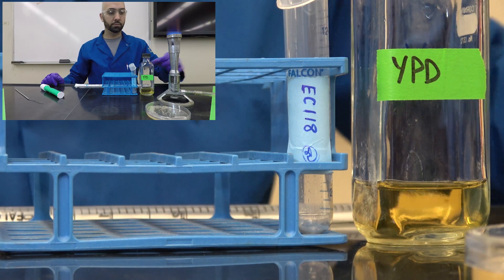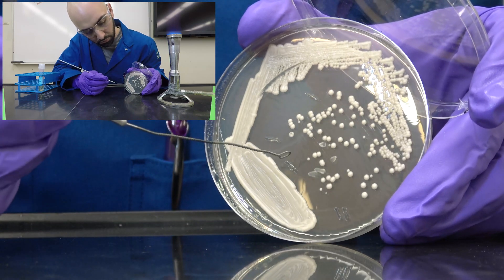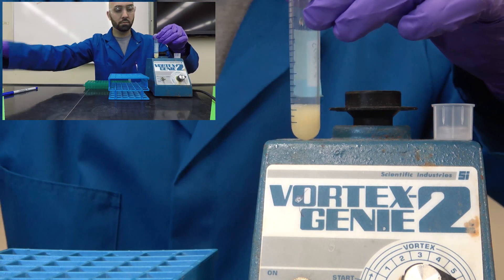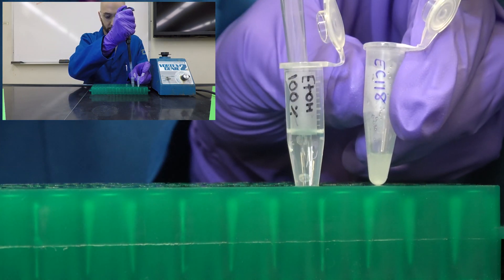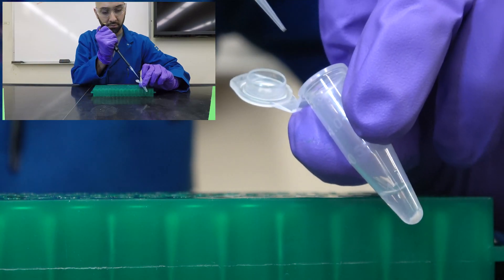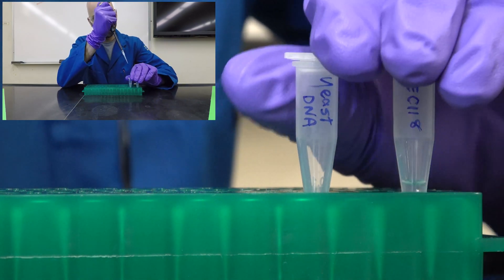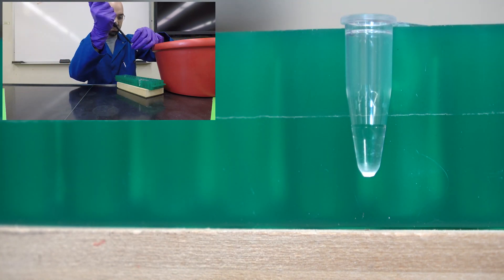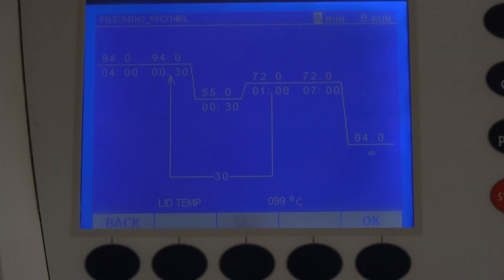Remote teaching DNA lab: Yeast overnight culture for DNA extraction and PCR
We will start a yeast culture for DNA extraction and amplify the upstream region of the alcohol dehydrogenase 3 (ADH3) gene. The region of interest includes the start site, and the upstream promoter region. We will ligate this into plasmid pLG670Z and place the promoter region of ADH3 in frame with beta galactosidase. After transformation of this recombinant molecule into yeast, we can use it as a reporter construct for ADH3 activation.

Special thanks to Michael Weingart for making these experiments possible.